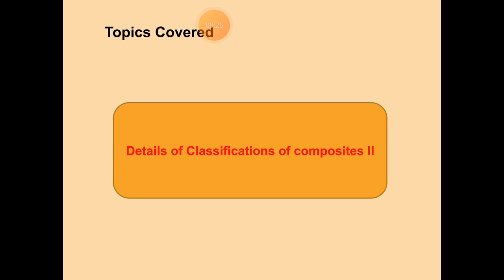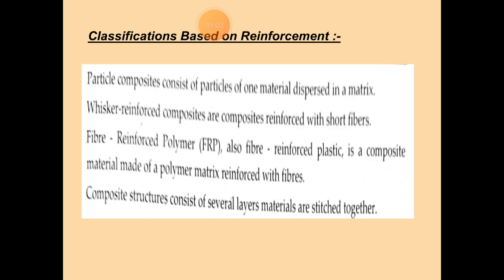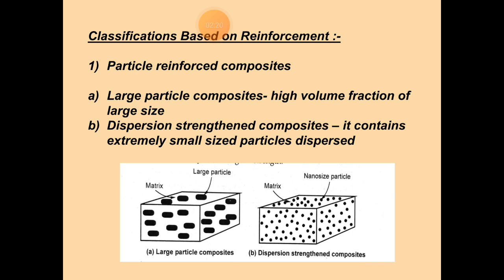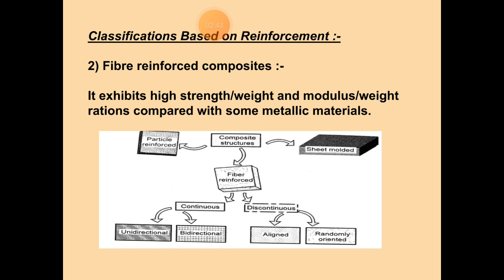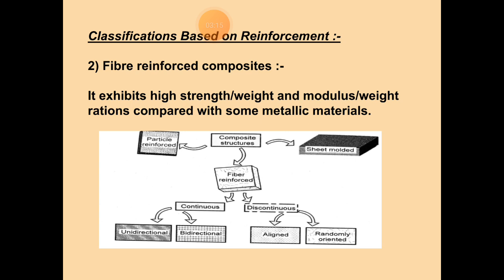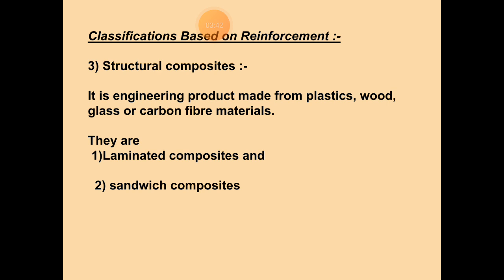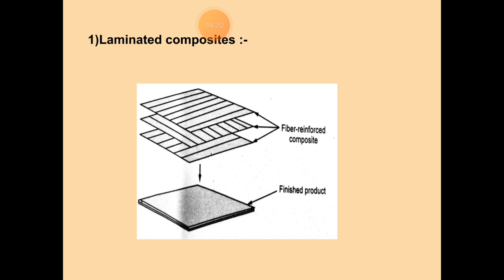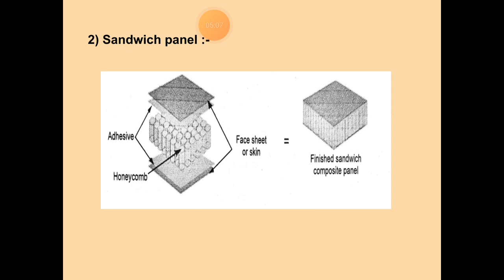Introduction to composite materials 3